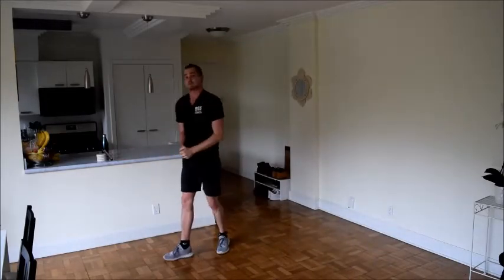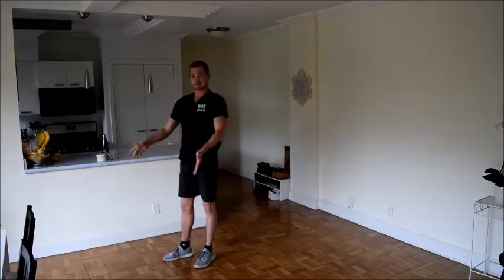Gymnastics class #36 for Flyers, Gliders & School Groups with Coach Nick!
A Fantastic Friday Full Body Gymnastics Strength Workout with Coach Nick!